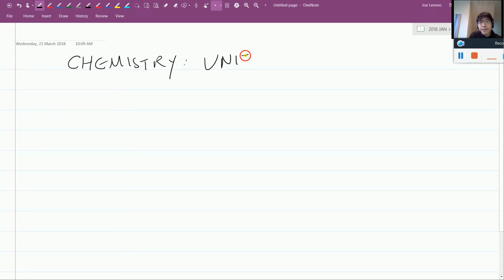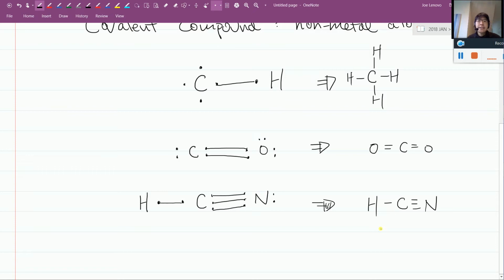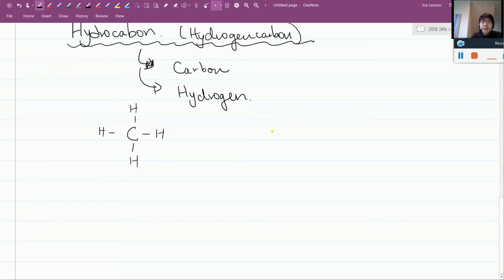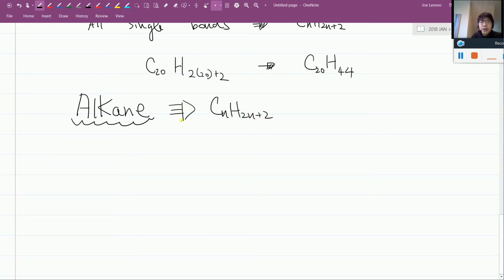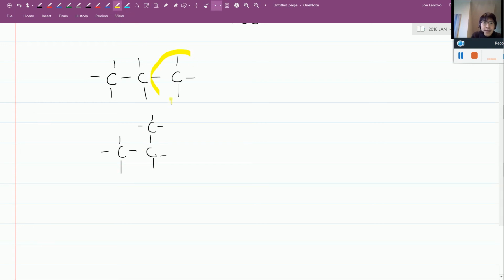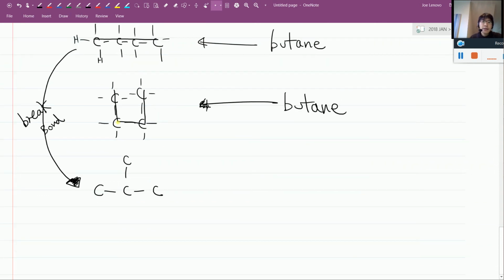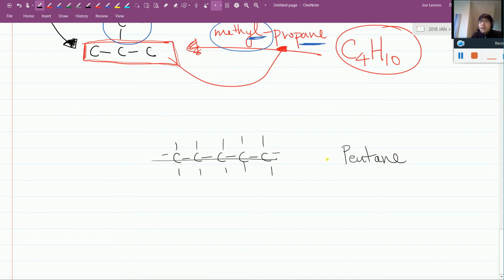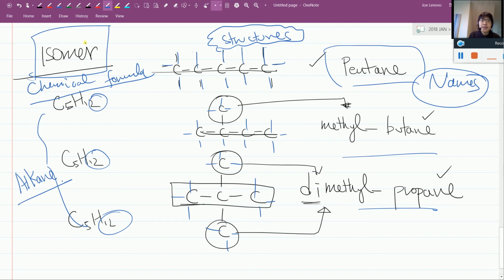20180522 Chem U1 organic 001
an introduction of carbon chemistry and naming system of alkane.